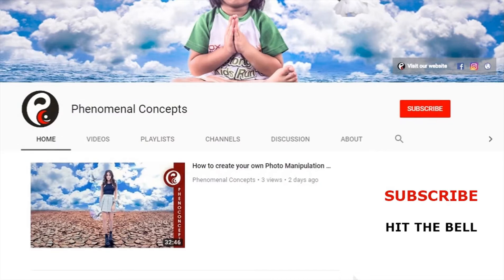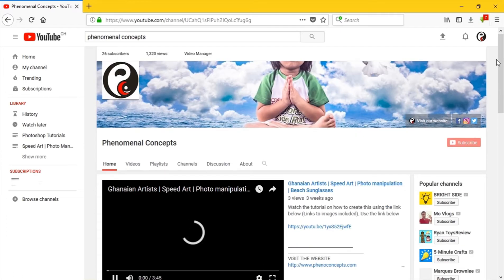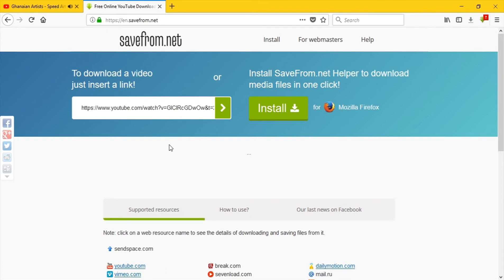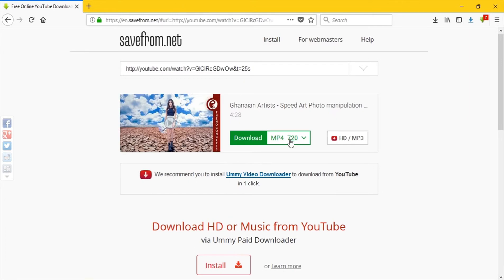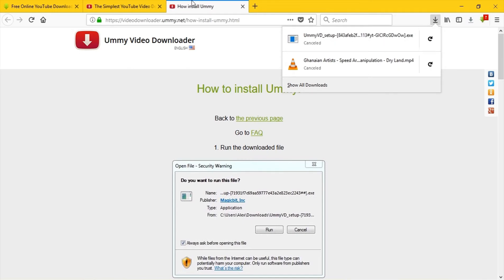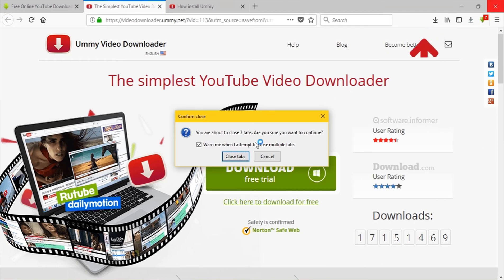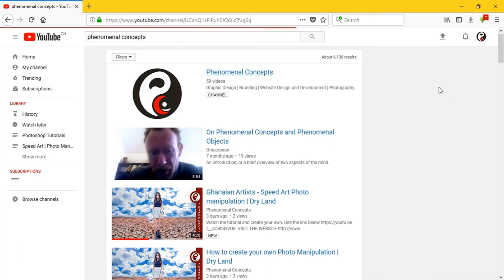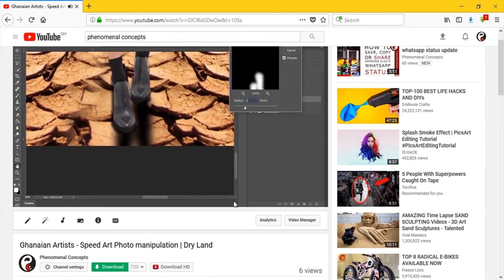How to save a Youtube video in just 1 click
In this video, I will show you the various ways to save a YouTube video and how to save them with just a single click.